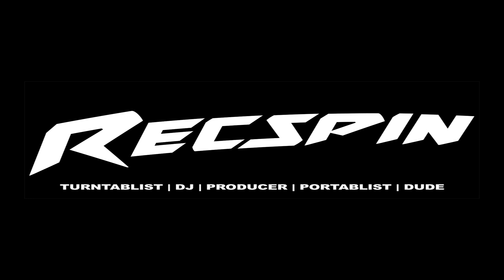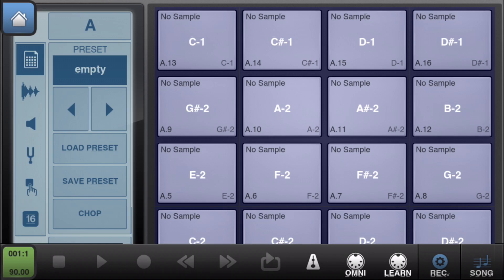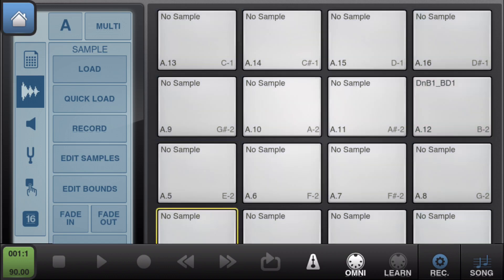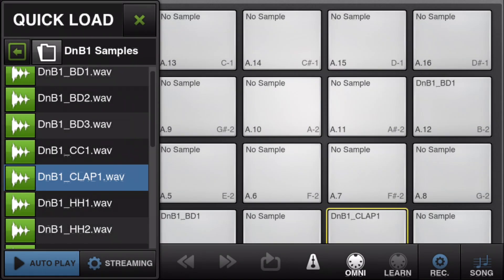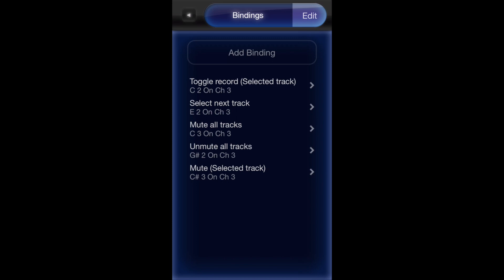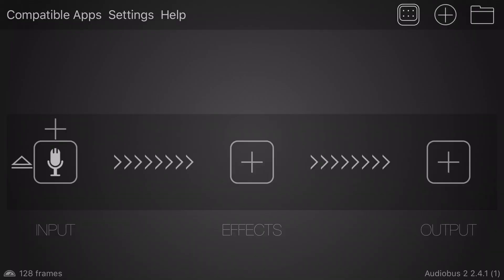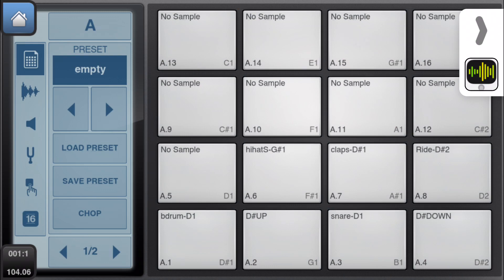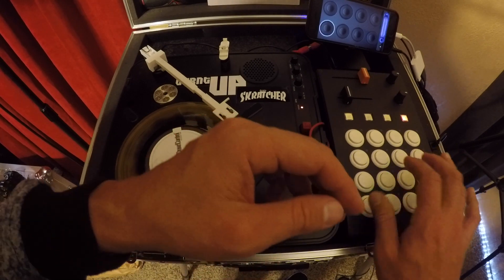iOS MIDI Tutorial - Portablist Live Looper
I've had a few people ask me how I set up my portablist rig so here is a quick tutorial of how the MIDI and iOS apps work together.

I probably left out a few details so I'll post any relevant info in this section.